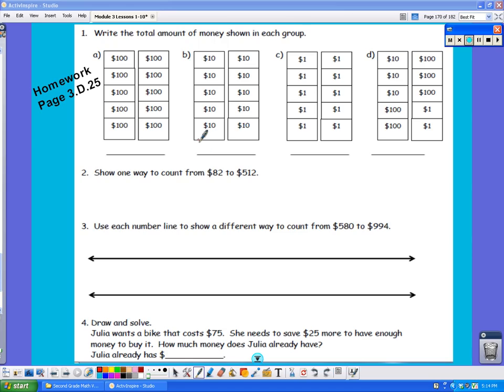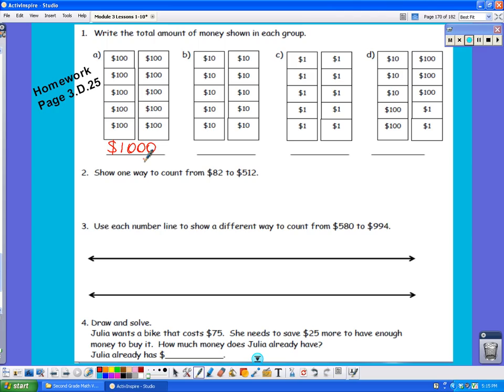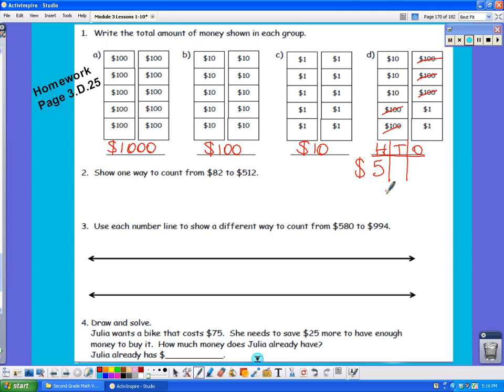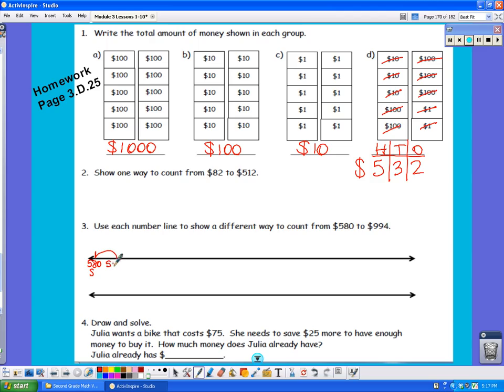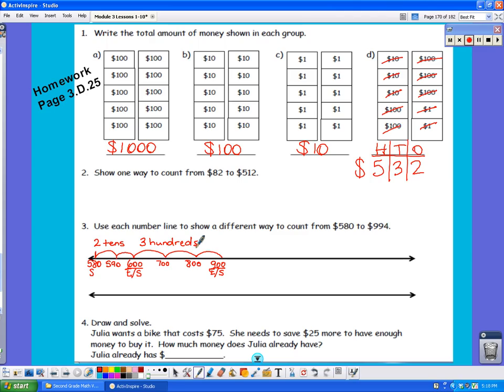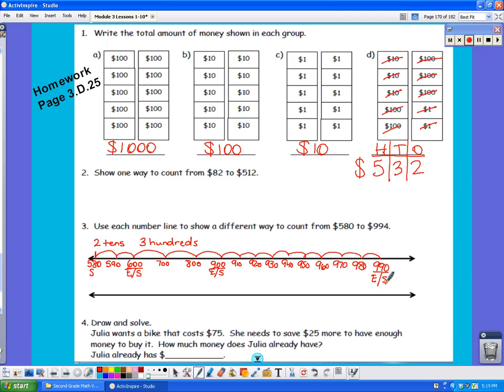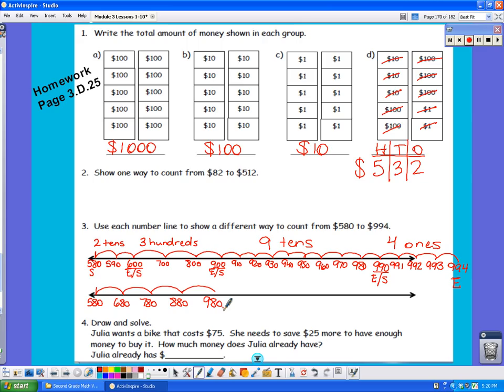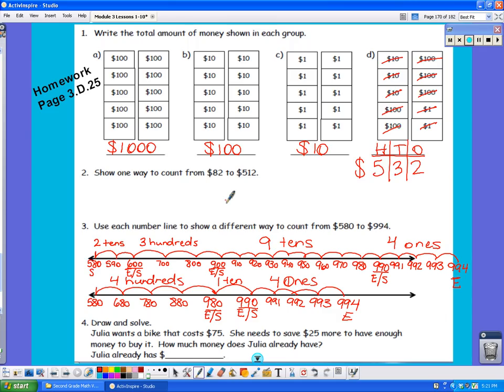Grade 2 Module 3 Lesson 9 HW